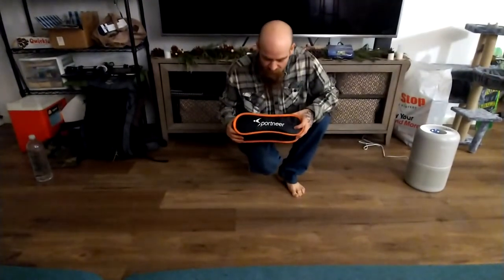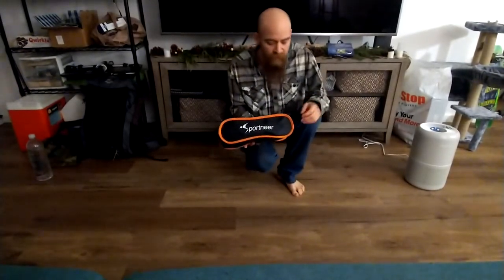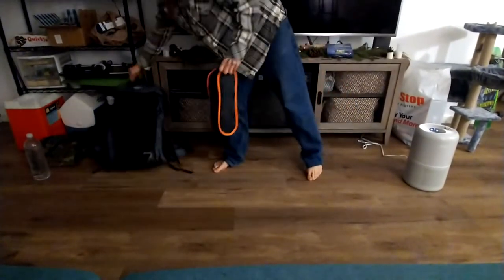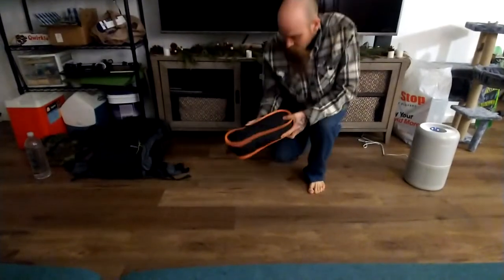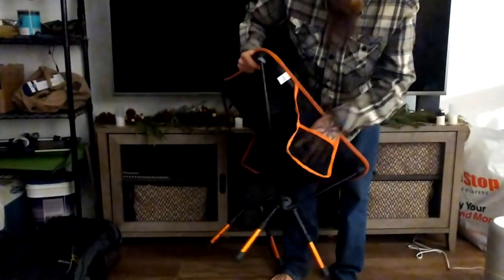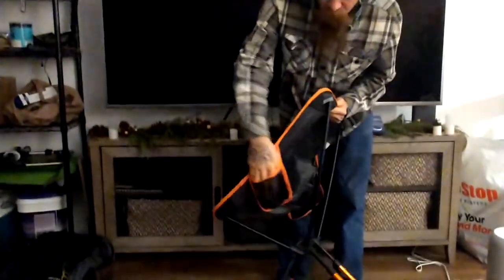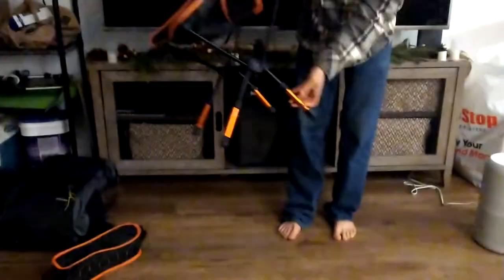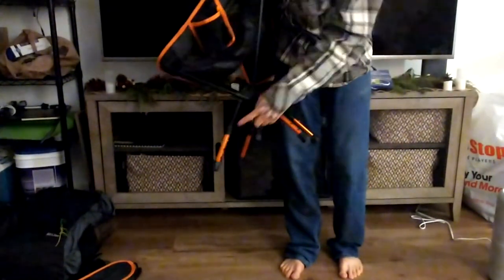Sportneer backpacking chair 2022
Sportneer backpacking and camping chair.

about 1 pound
2 pockets big enough for beer and phone
adjustable heights
about 200 lbs rated
tent friendly pegs

40 bucks for 2 of them on Amazon at the time

-jack